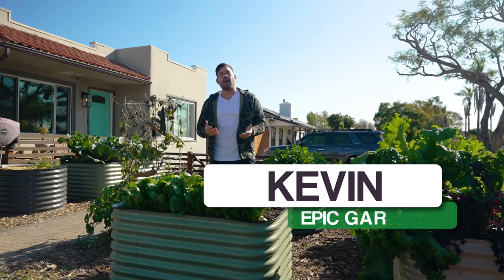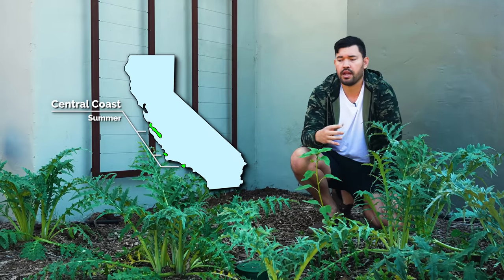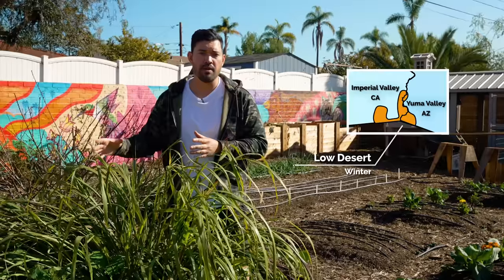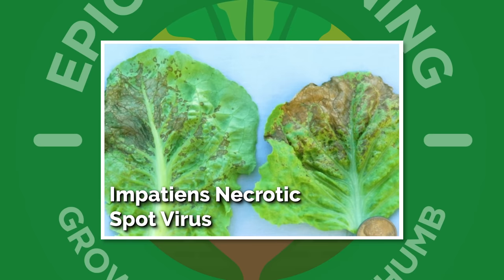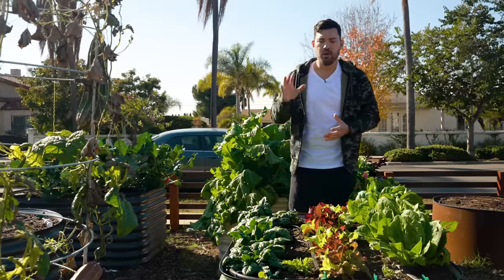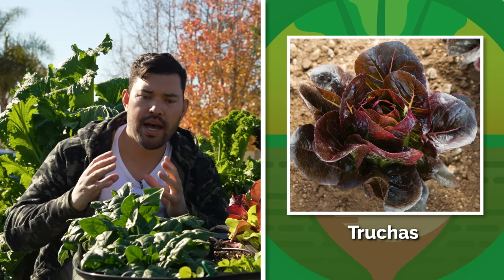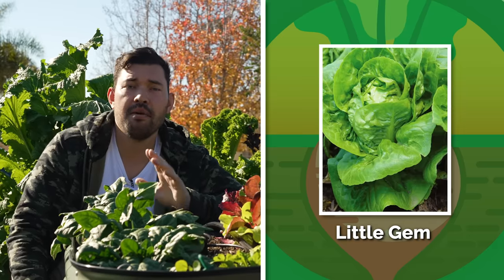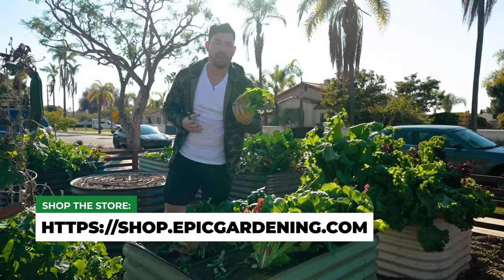Why Does the US Keep Running Out Of Lettuce?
Instead of overpaying for lettuce grown hundreds or thousands of miles away, grow fresh, delicious, and unique varieties at home - it's one of the easiest crops to get started with. Here are a few of our favs for the 2023 season...all recommended by the Botanical Interests team!